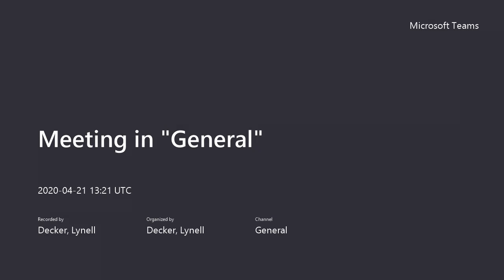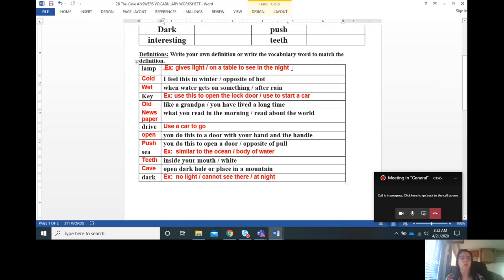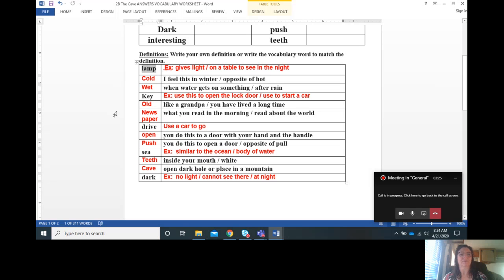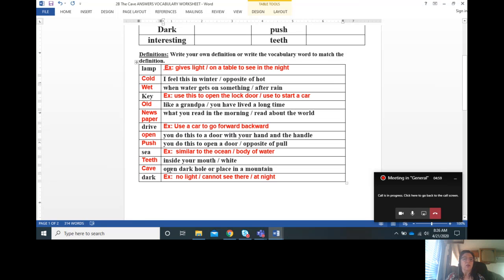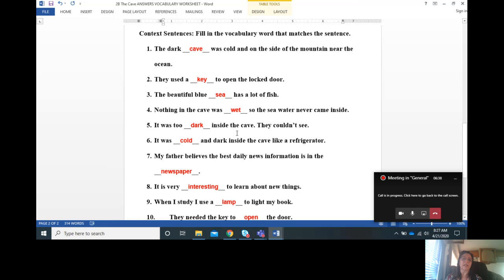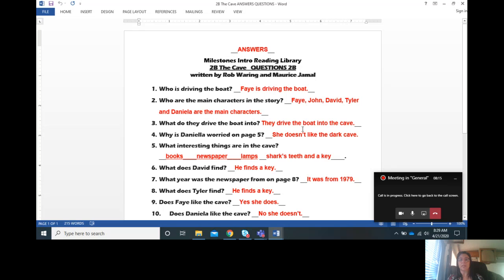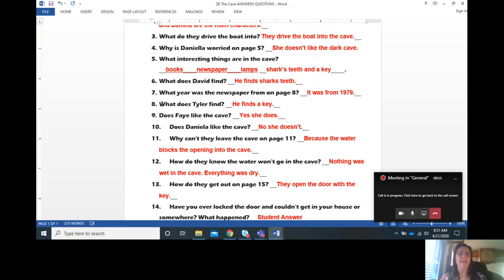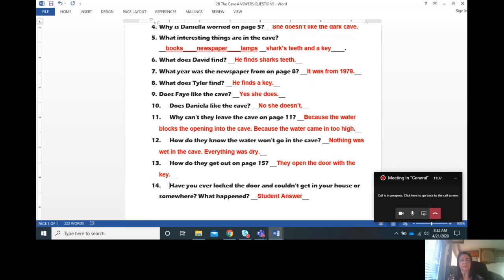2B The Cave ANSWERS VIDEO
2B The Cave ANSWERS VIDEO

Here are the answers to the
VOCABULARY and the
QUESTIONS
for the book The Cave!